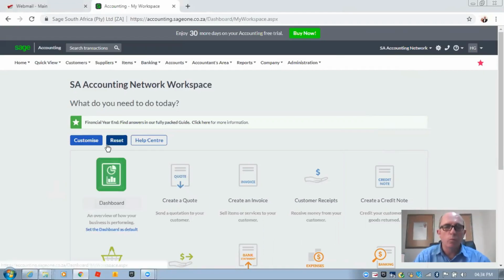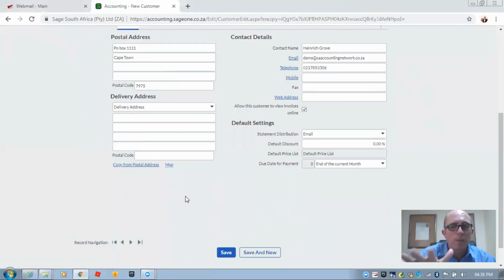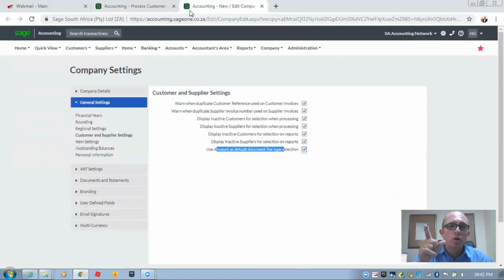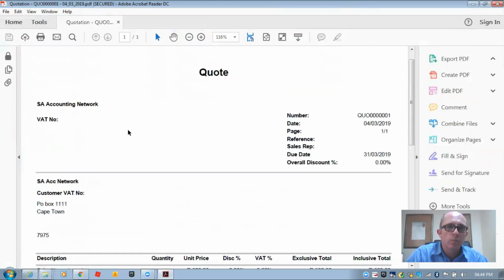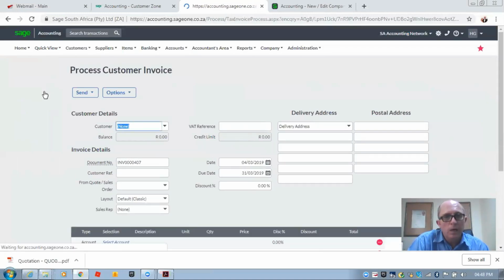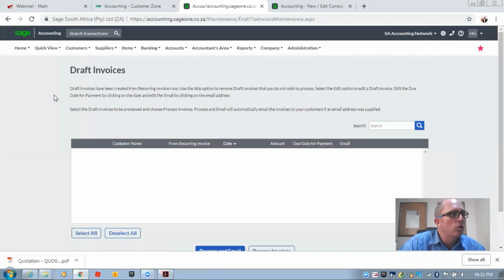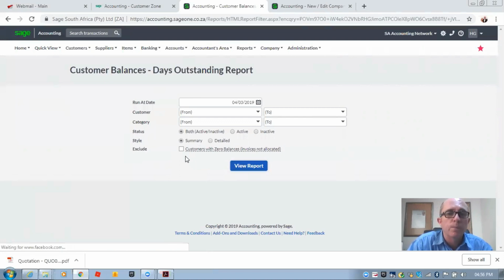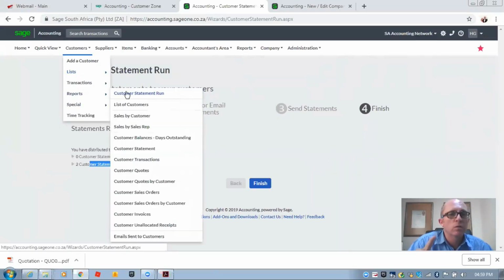Sage One tutorial - Customers and Invoicing - 2022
Sage One Accounting Tutorial – Customers and invoicing for beginners!

If you want to sign up for Sage then please use this

If you are just starting out with your own business and need to set up your Sage One Accounting software then this is the place to start.

I will be doing a series of tutorials where I will teach you how to do the basic set up, everything relating to customers and invoicing, suppliers and supplier payments, banking, reports and year end procedures.

Also remember to complete the form at

And we will register you on Sage One accounting for FREE!! (The trial version – you can upgrade to the full version by contacting Sage)

Here is the breakdown of the tutorial
Setting up a customer 0:55 – 12:20 / 14:34 – 15:40
Quotations 5:02 – 7:20
Switching from Items to Accounts for invoices 5:50 – 7:20
Create an invoice from a quote 12:00 – 13:20
Normal invoicing 14:34 – 16:25
Recurring invoices 16:33 – 18:34
Credit notes 18:34 – 19:34
Unallocated payments 20:06 – 21:19
Customer statements 21:38 – 25:16

Pastel Accounting for beginners and Sage 50 for beginners is very similar and can use this tutorial as well.

This video is also not sponsored in any way by Sage One and is mainly used as an instrument for training for clients of SA Accounting Network.